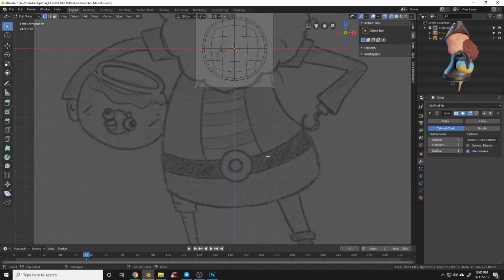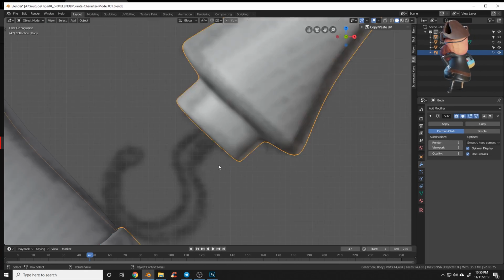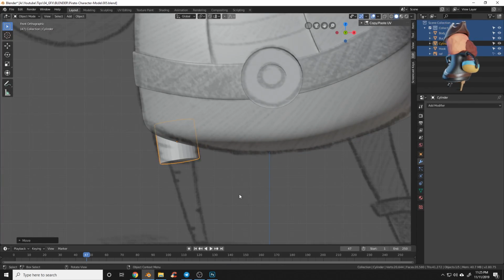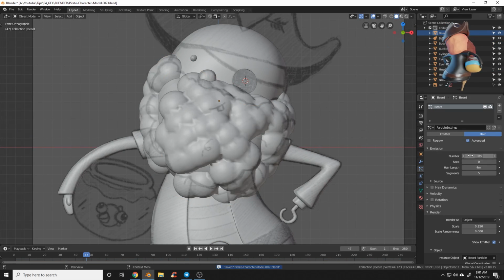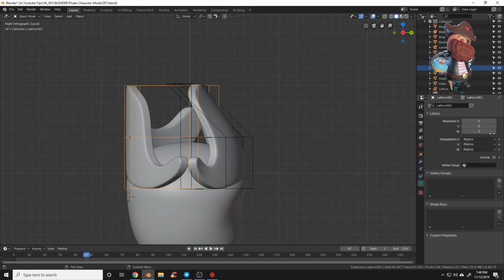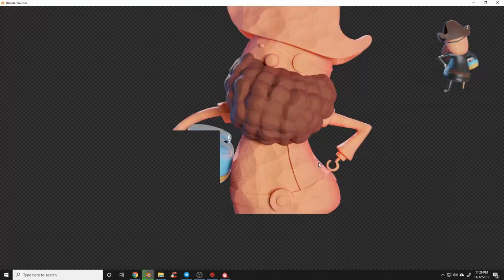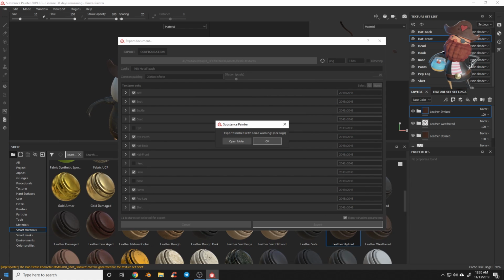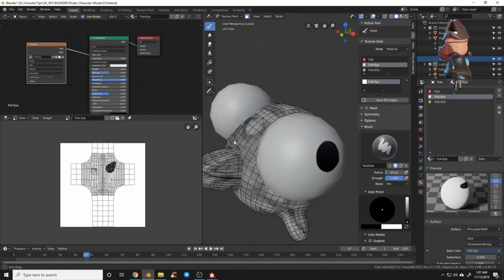Blender 2.8 - Character Modeling, Texturing, Rendering | Love Pirate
Follow along with me in this time-lapse tutorial on how to model, light, and render a character in Blender 2.8. In this blender character creation tutorial, we will go through beginner tips to help you model your own characters.